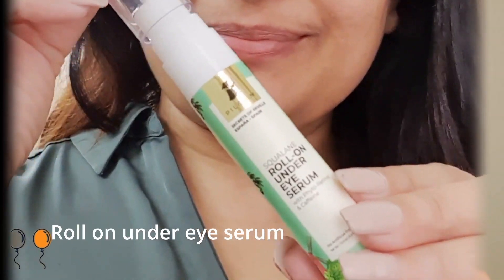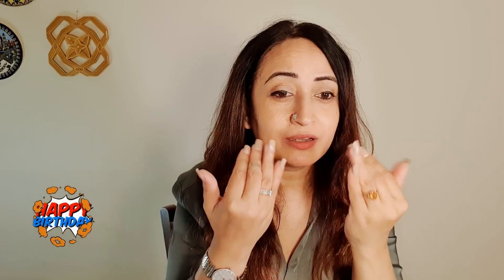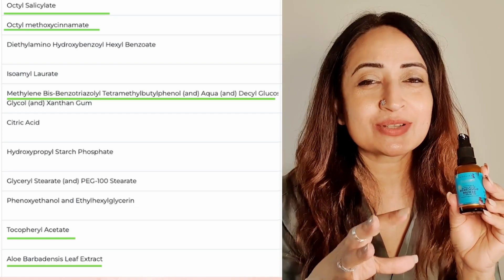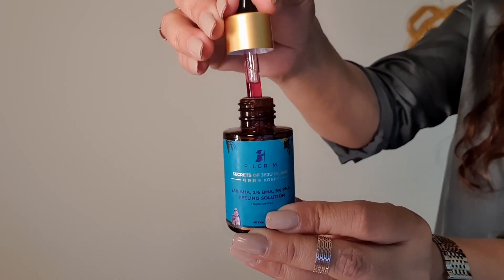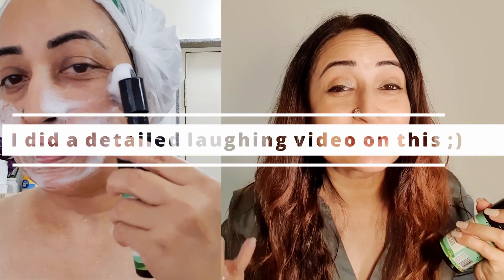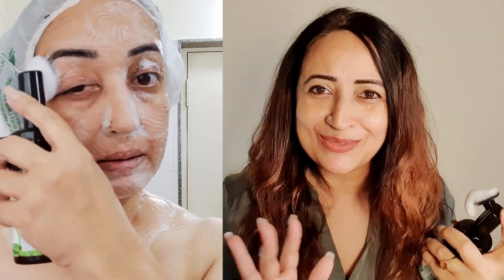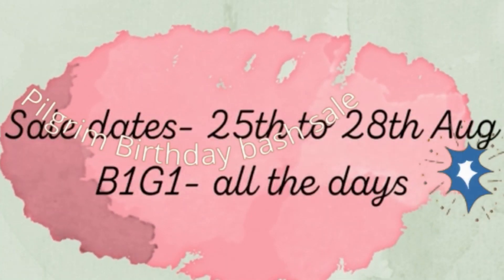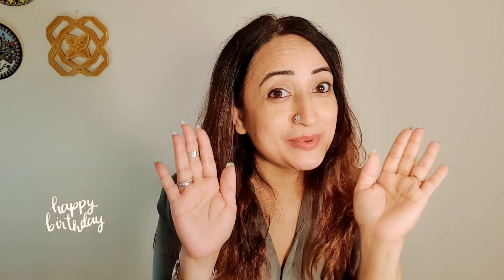Pilgrim Birthday bash SALE | Get a chance to WIN an I-Phone, Cash back and B1G1 Skincare Products!!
Pilgrim is celebrating their birthday with you! There are cash backs, B1G1, flash sales and MORE.  Here are my top products from Pilgrim.

Shop nowAlso available on Nykaa, Amazon, Flipkart, Myntra &
Purplle

I have founded and profitably sold a beauty business. My business “The Bangalore Mobile Spa” provided wellness and beauty services in Bangalore as well as to Corporates with our service rooms functioning from corporate offices of Intel Technologies, HP, InMobi, Accenture. We won national and international recognition courtesy AsiaSpa along with also being judged among the best 10 experiences in Bangalore by India Today.